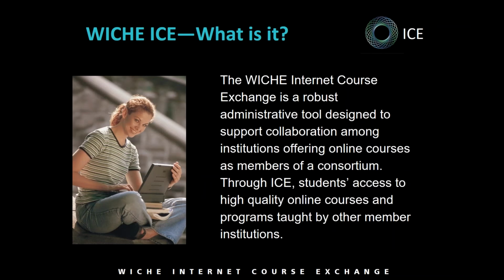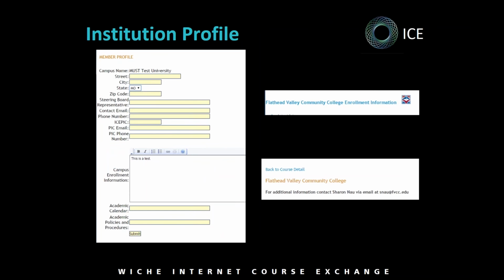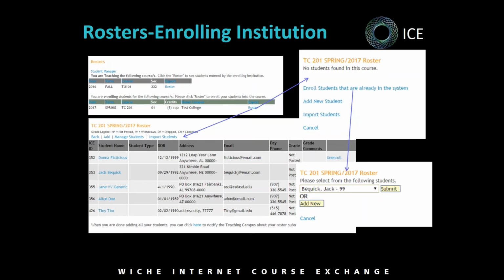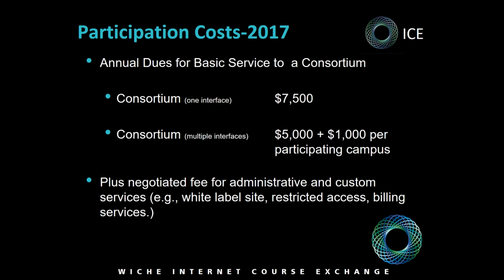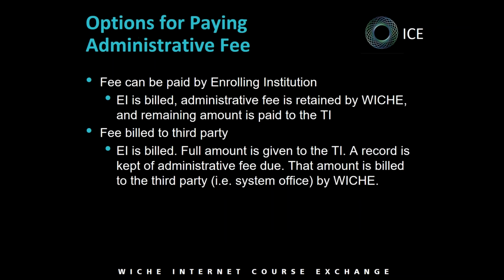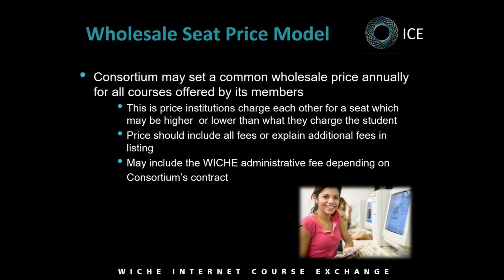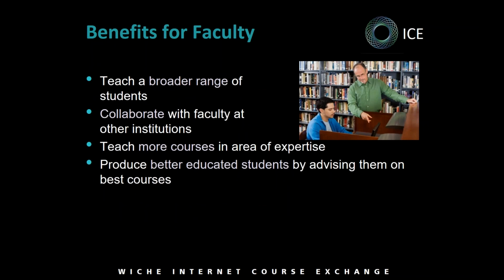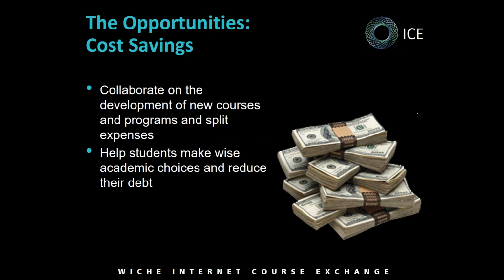Internet Course Exchange Overview for Arkansas Institutions